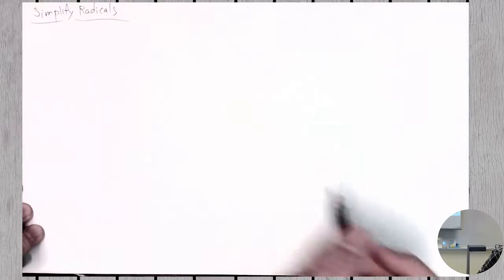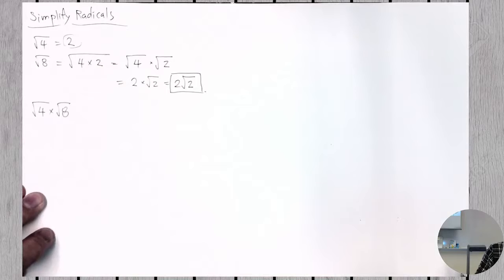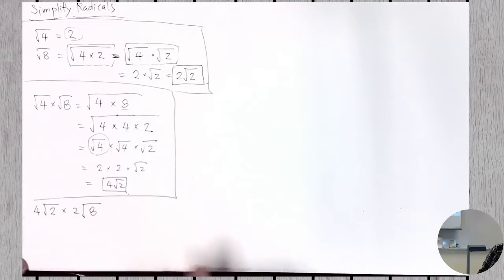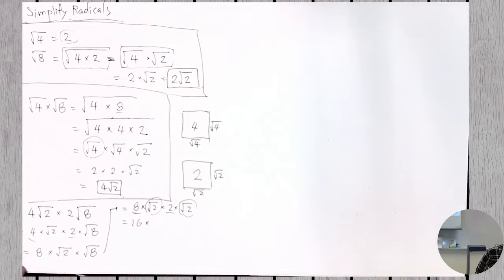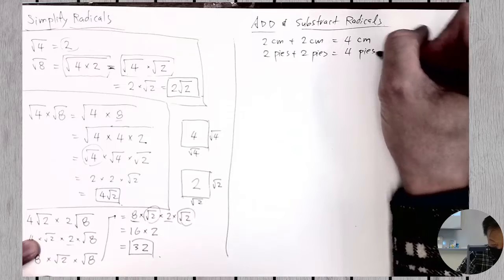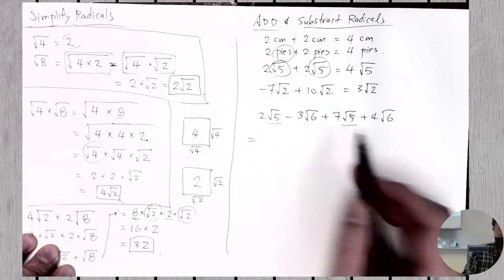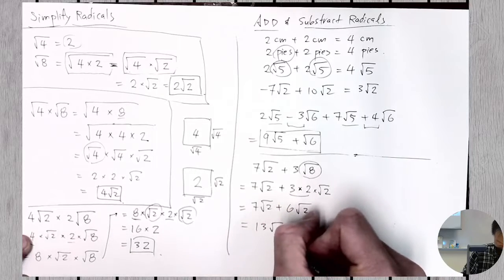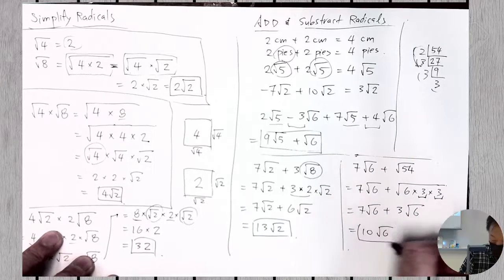Math8 (Extension) Mix Radicals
1A(E) (Extension) Mix Radicals